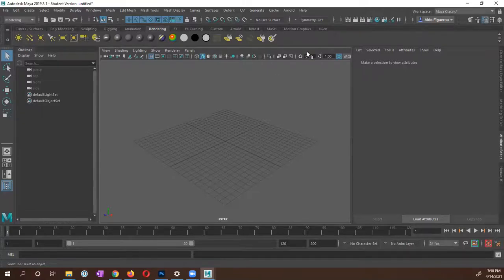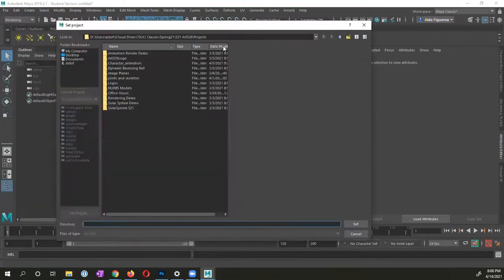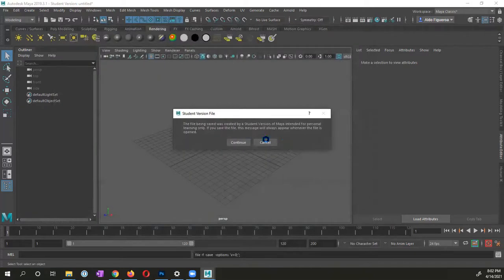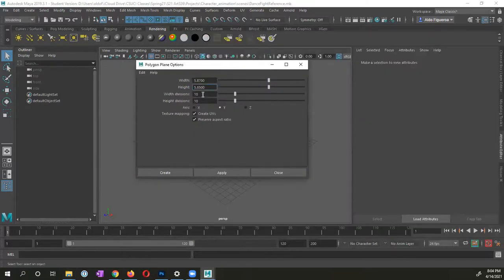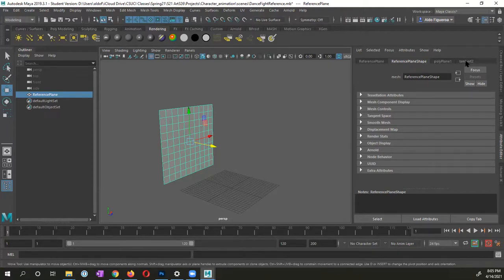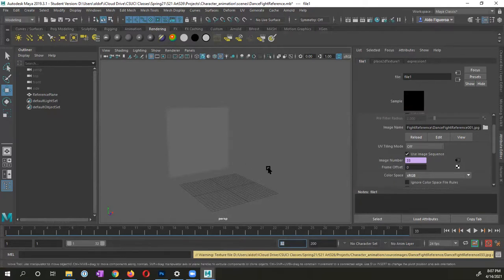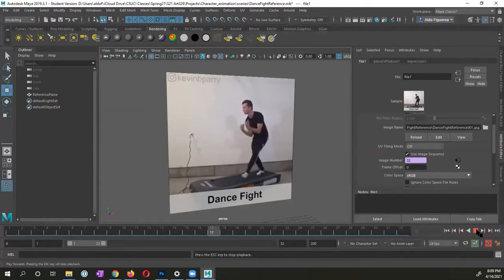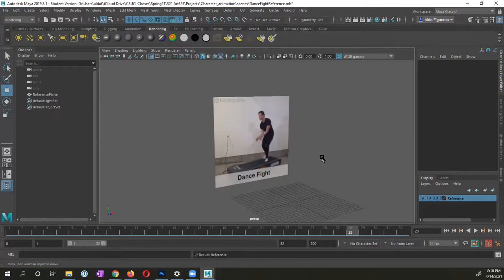Displaying a reference video in Autodesk Maya by using the File Node and an image sequence.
In this culminating video, I show how to bring in a series of images as a "video" reference into Autodesk Maya.
In the previous videos, I screen recorded a reference video and then edited the video in Adobe Photoshop. From Photoshop, I exported a series of images. In this video I show how to create a Polygon plane in Maya and assign the series of images to it as an image sequence.